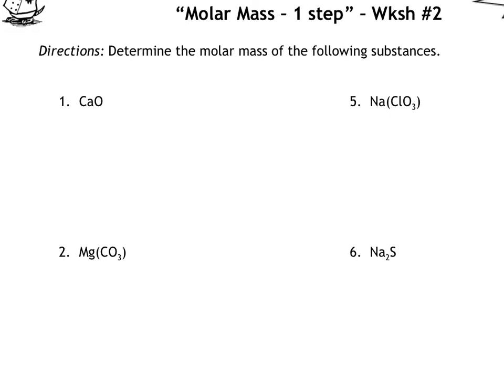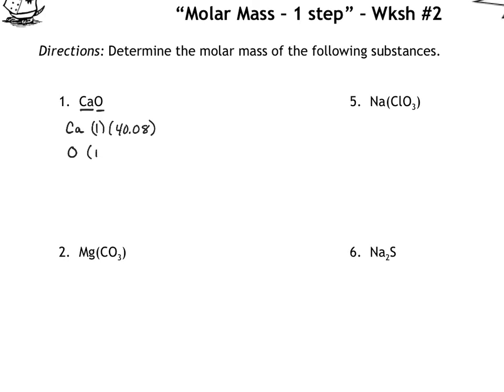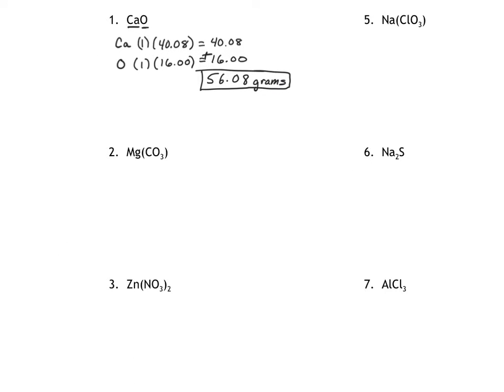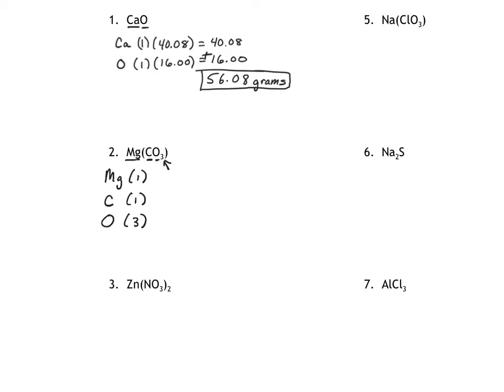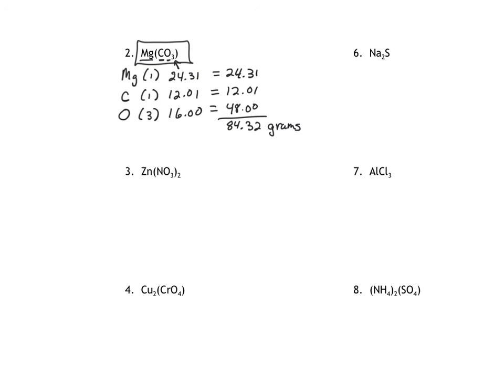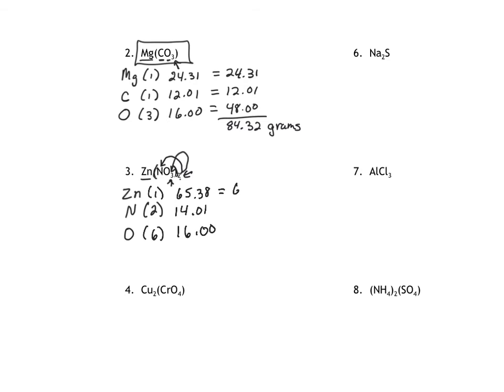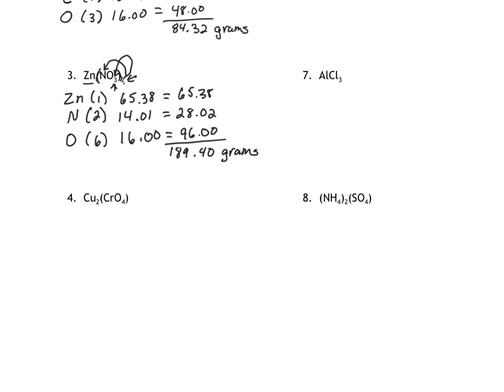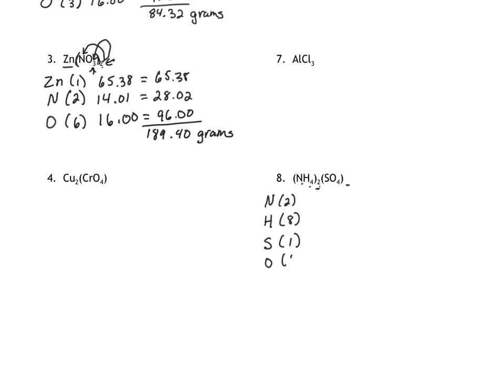Wrkst 2 molar mass